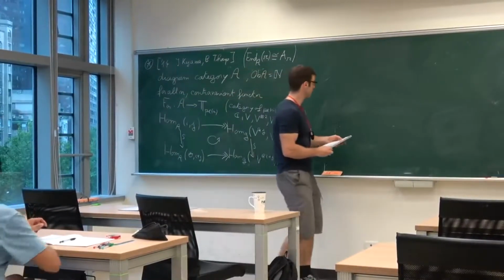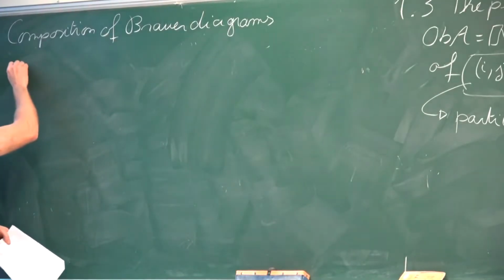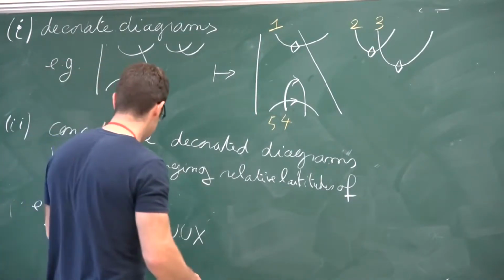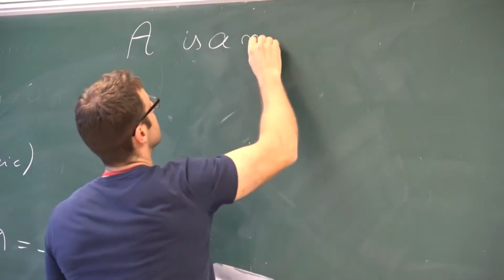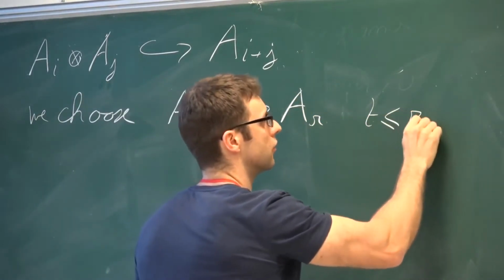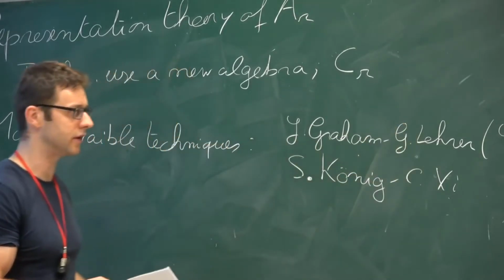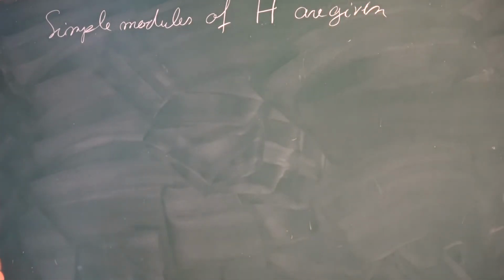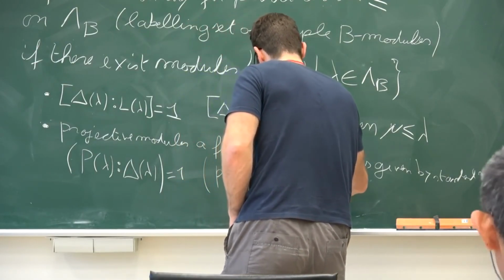20170710 Mini course on Representation Theory 2